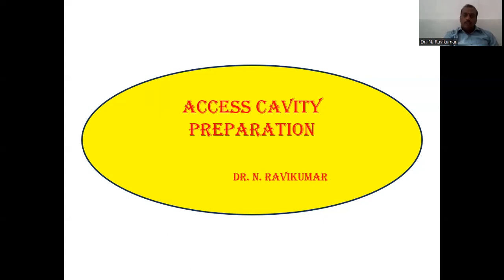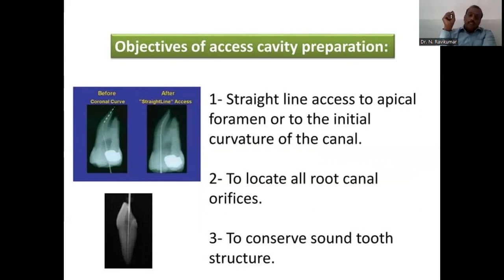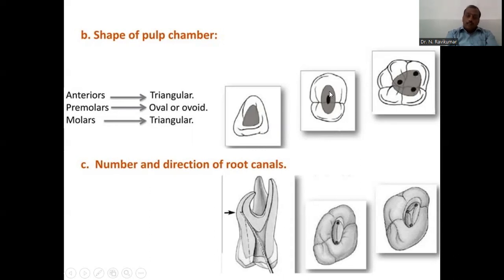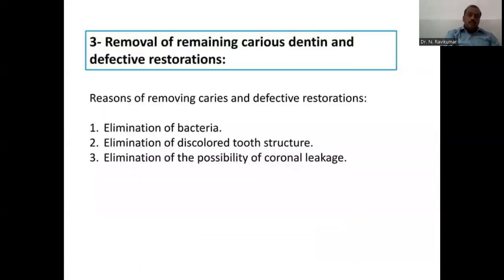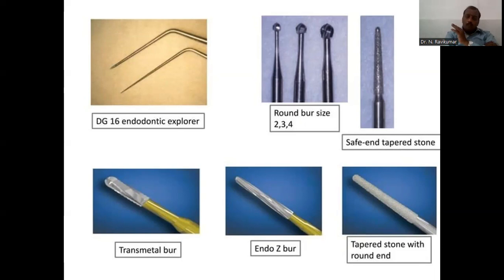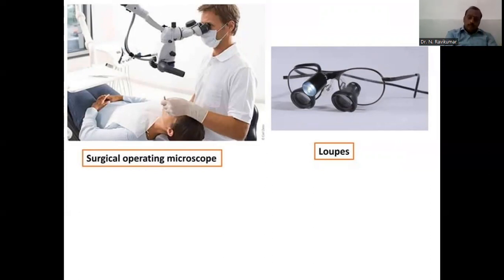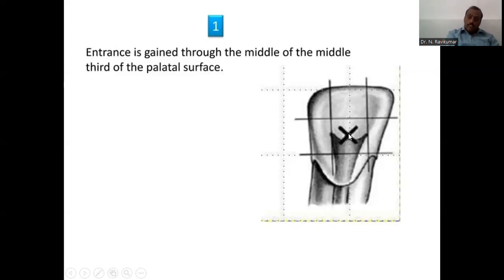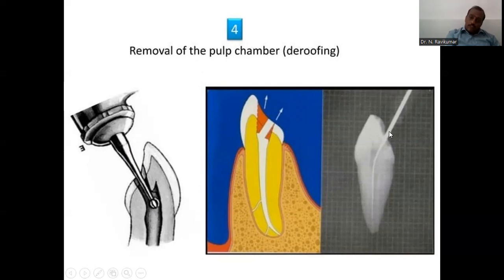SRM Dental College, Ramapuram - Access Cavity preperation Dr.N.Ravikumar